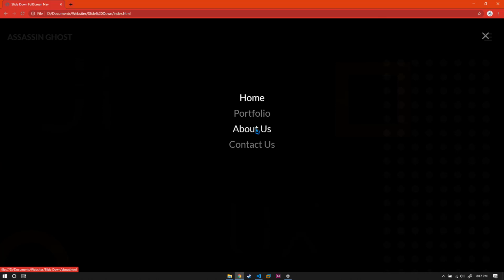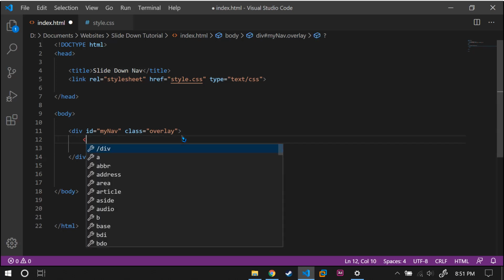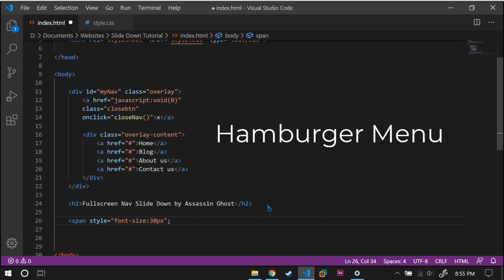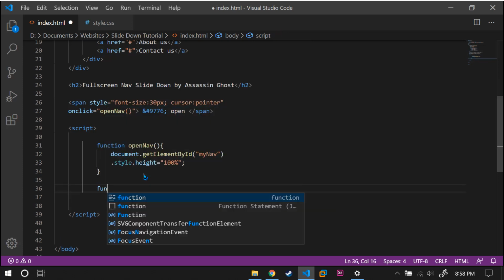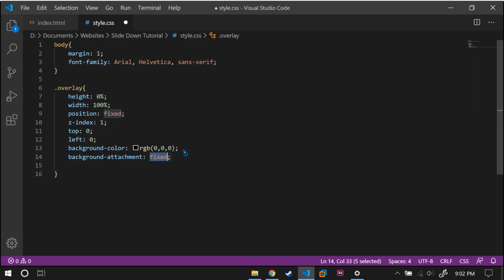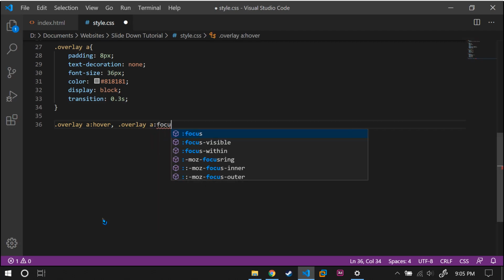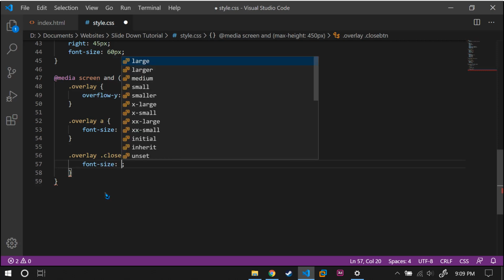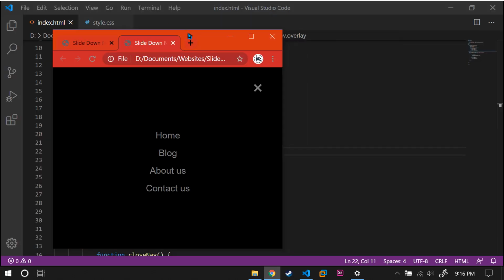How to create a Slide Down Full screen Navigation Overlay using HTML and CSS ?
Slide Down Fullscreen Navigation Overlay using HTML and CSS

Let me know if you face any problems